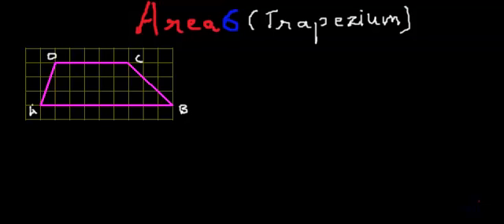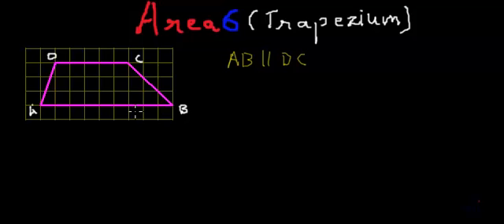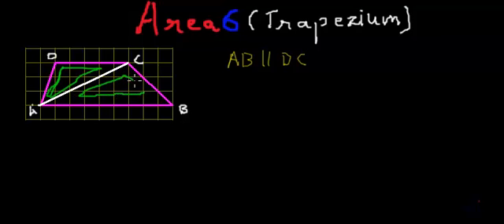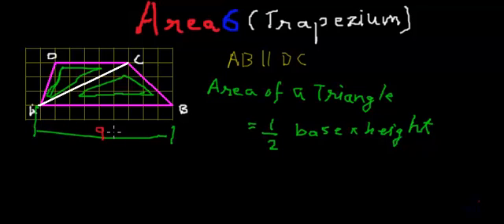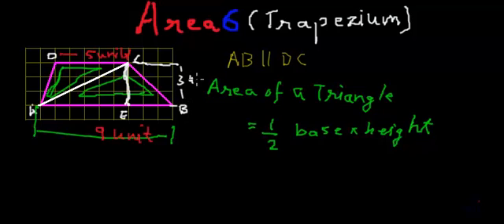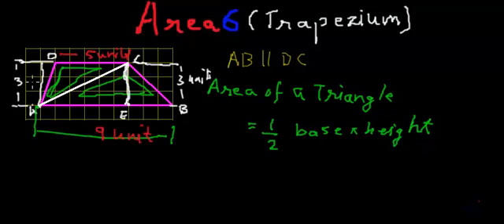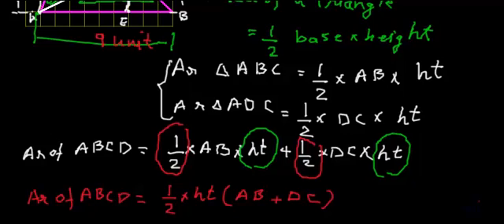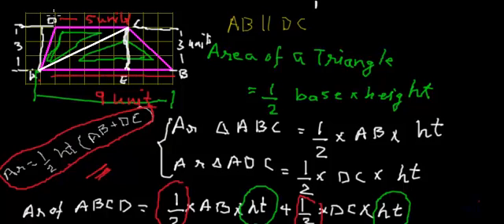Trapeziu area | Area of Trapezoid | Formula derivation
Trapezium is a quadilateral with atleast one set of parallel lines is called a trapezoid.
Area of trapezium - derive the formula to remember it better and apply it correctly.